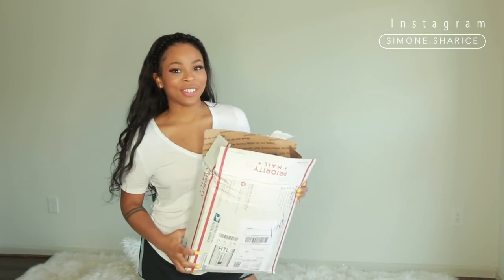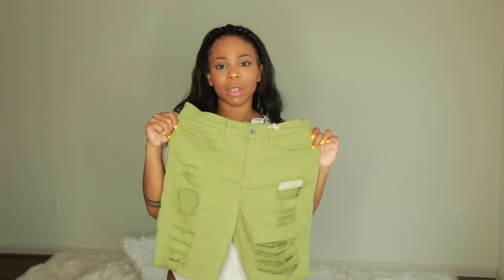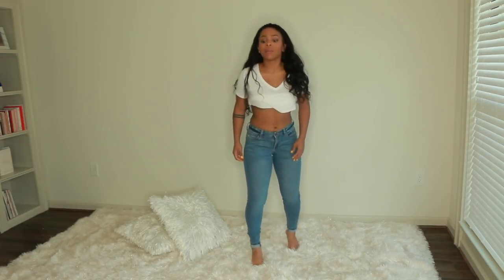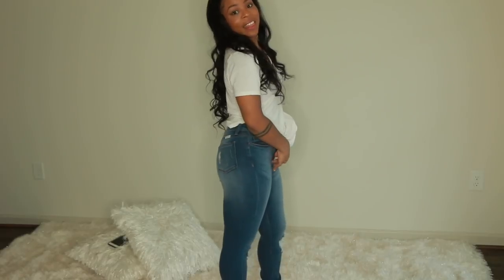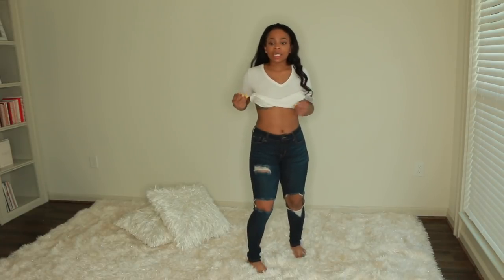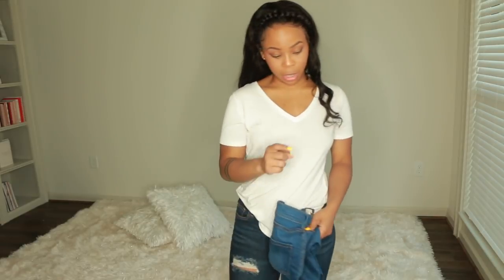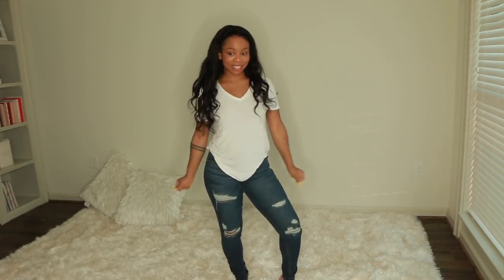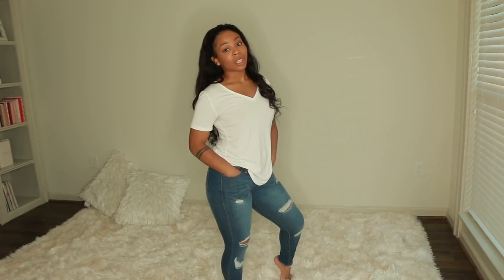Are Monotiques Jeans Better Than Fashion Nova? EXTREMELY HONEST Try-On Haul Hmm Let's See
SNAP: SIMSITY124